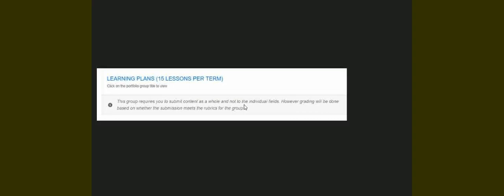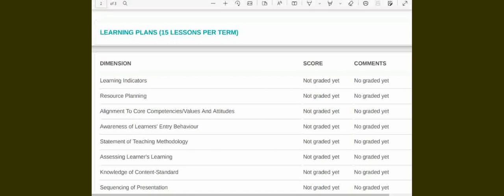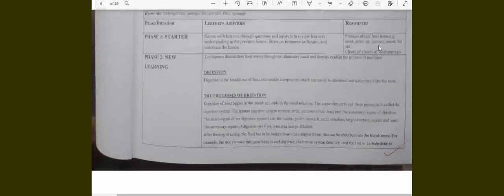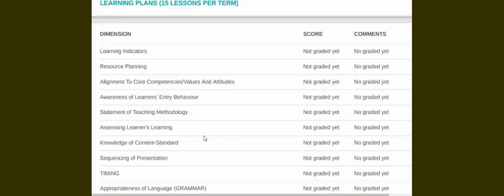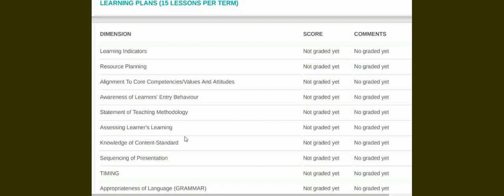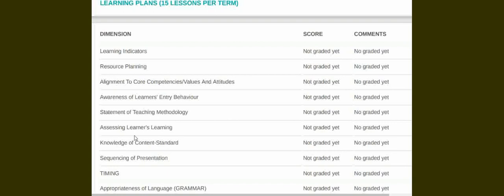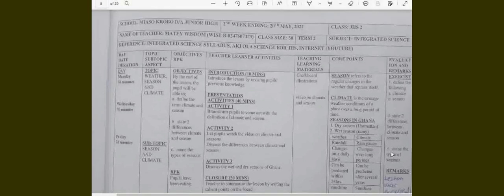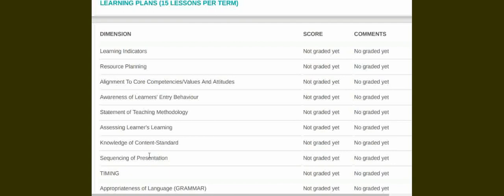Guidelines For NTC Lesson Plans